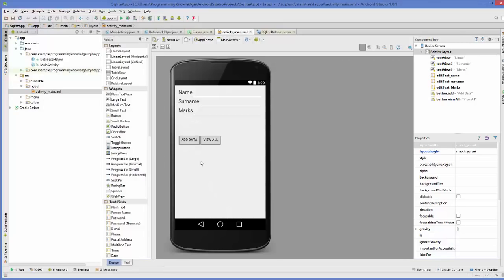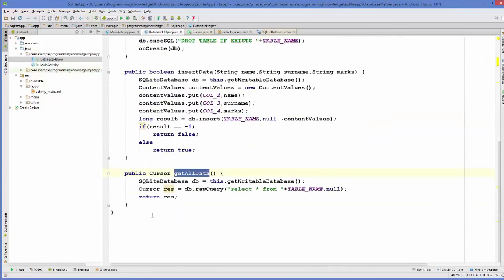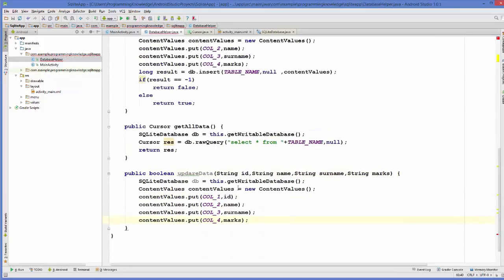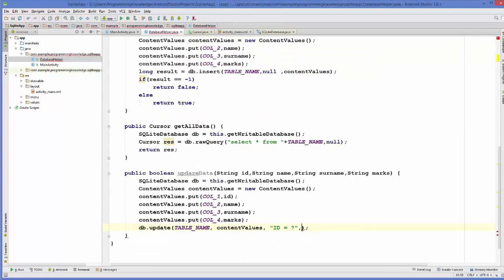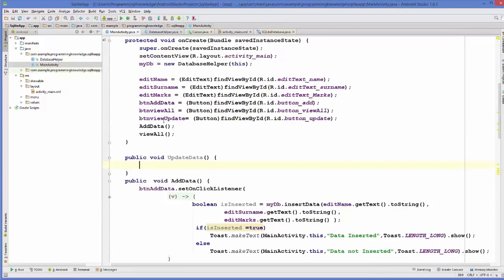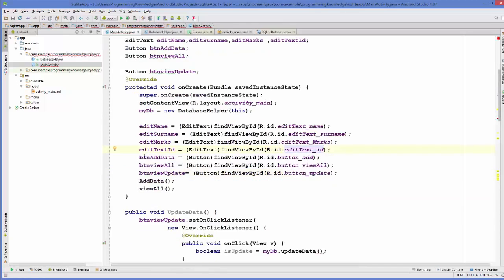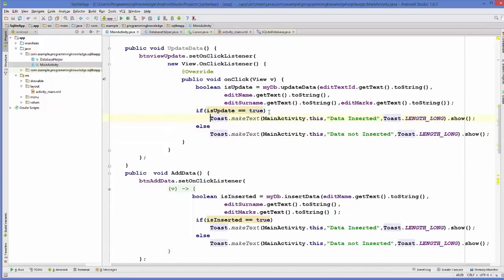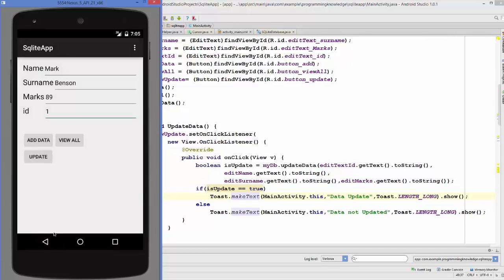34 Android SQLite Database Tutorial 5 # Update values in SQLite Database table using Android